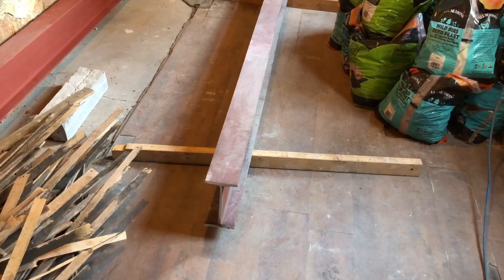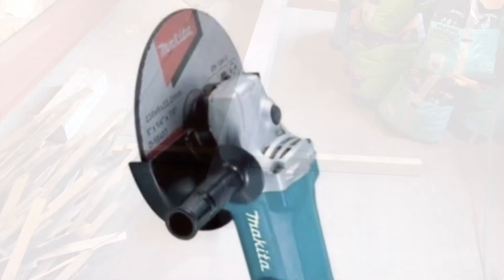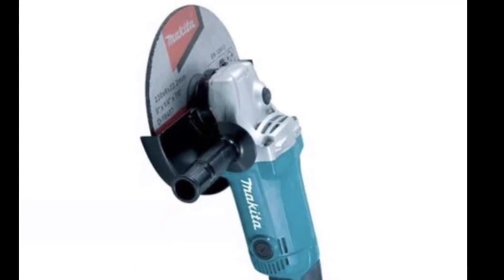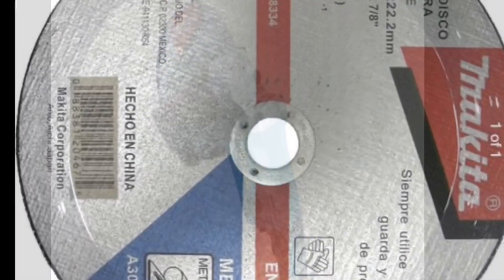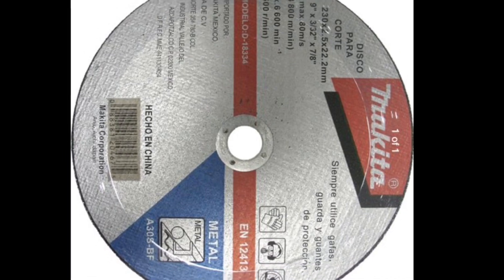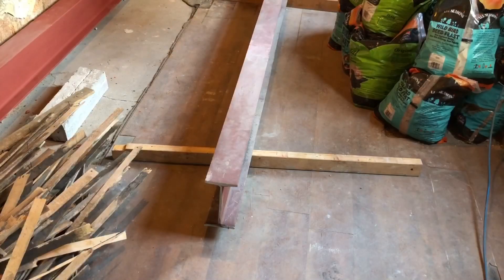How To Cut A RSJ Steel Beam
Makita 9" Angle Grinder 110V
Makita 9" Angle Grinder 240V
Makita Metal Cutting Disc

Description

MAKITA GA9050/2 230MM / 9" ANGLE GRINDER 2000W 240V
Features:
Makita GA9050/2:
Very compact size and lightweight to reduce operator fatigue
Safe to use in all operations
Double insulated for added safety
Product Specifications:
Makita GA9050/2:
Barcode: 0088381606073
Wheel size: 230mm
Bore Size: 22mm
Spindle size: M14 x 2mm
No Load Speed: 6,600rpm
Input wattage: 2,000
Dimensions: 432 x 250 x 132mm
Comes with:
Lock nut wrench
Wheel guard